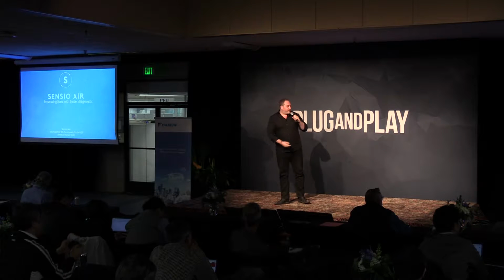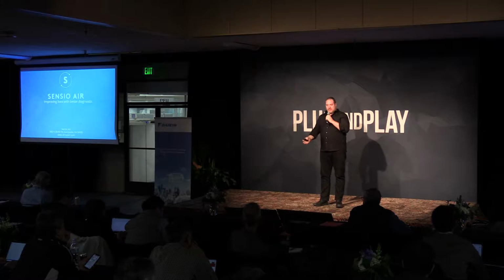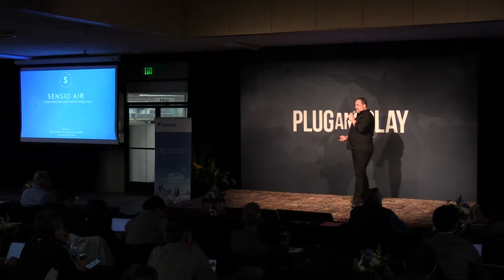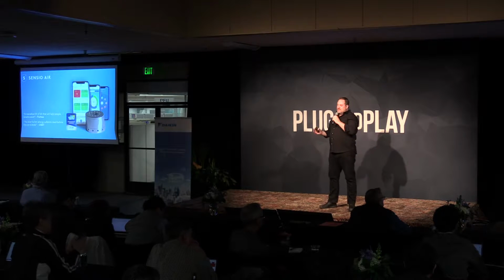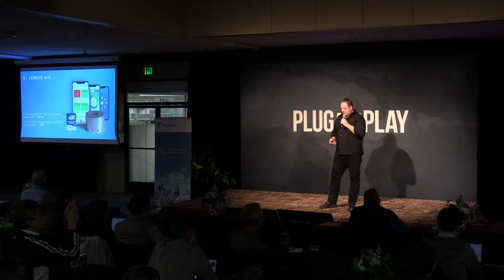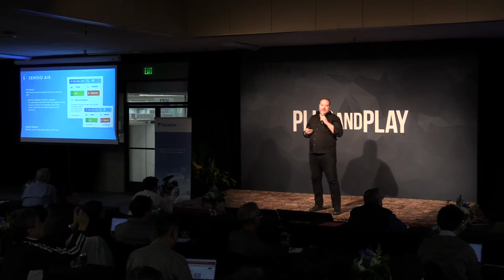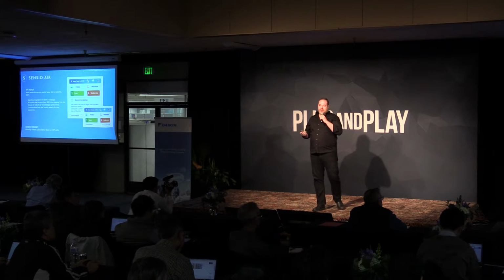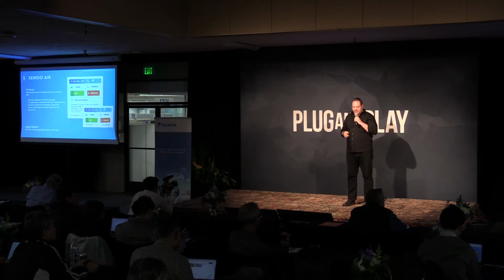Featured Partner Series: Daikin - Startup Pitch, Sensio Air